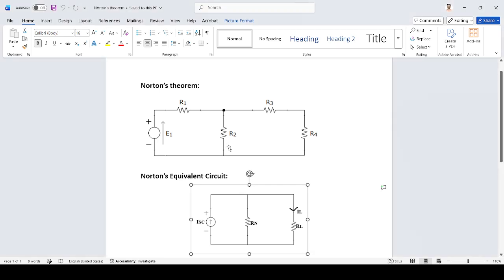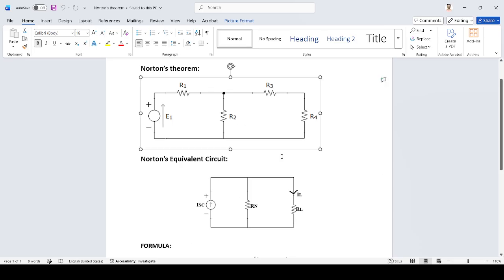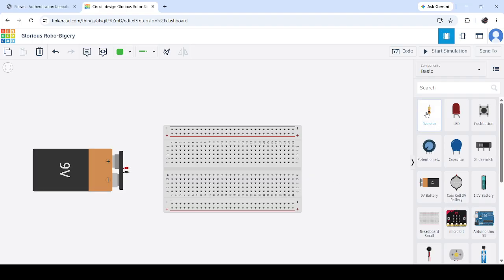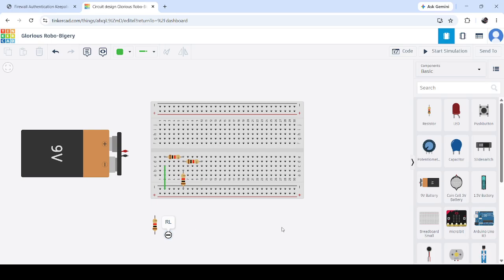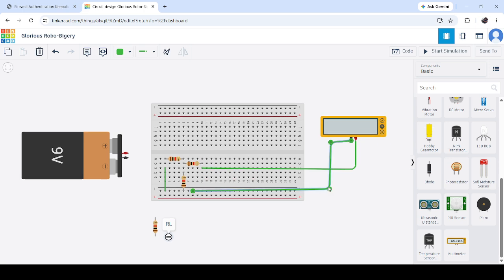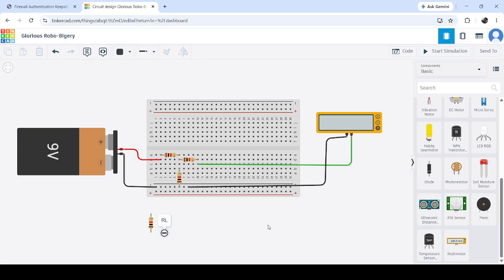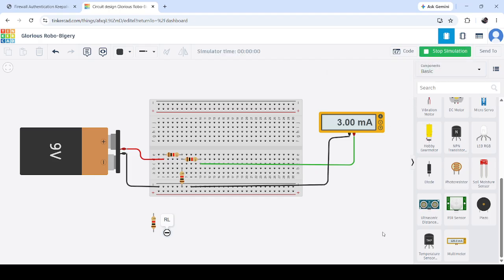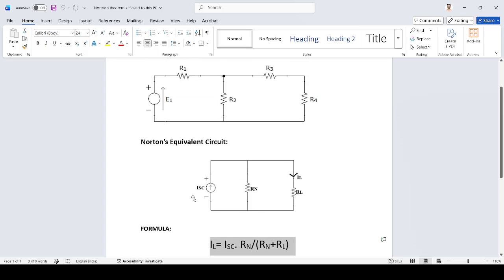NORTON'S THEOREM EXPLANATION ON TINKERCAD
This is description of Norton's Theorem on Tinkercad